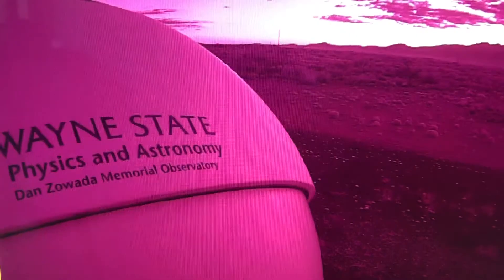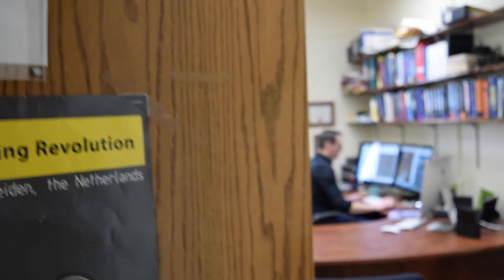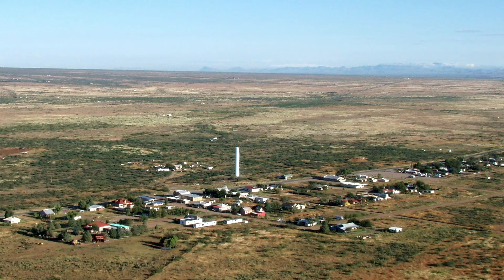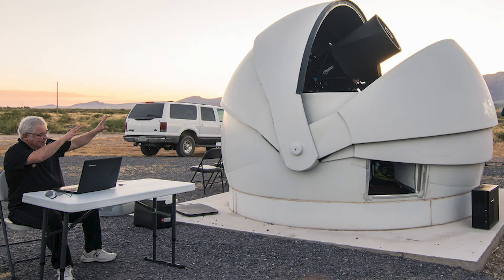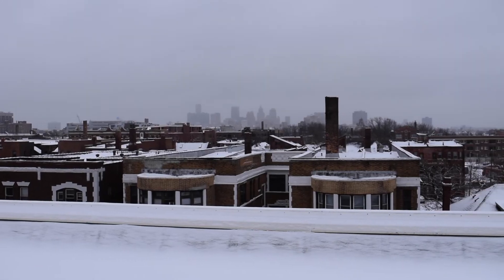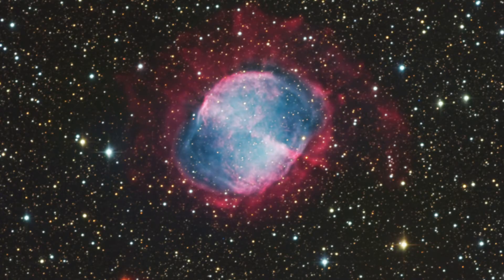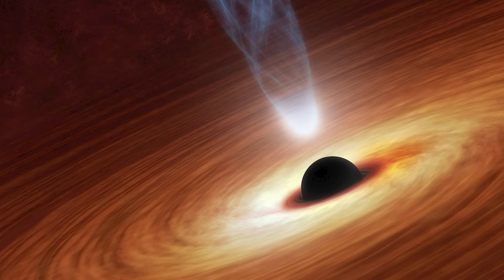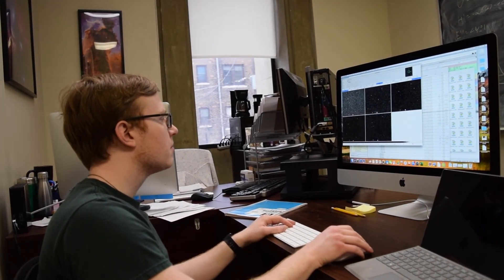The Dan Zowada Memorial Observatory at Wayne State University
The Dan Zowada Memorial Observatory is a state-of-the-art 20-inch robotically-controlled remote observatory in the high desert of Rodeo, NM. Learn how it's revolutionizing physics and astronomy research at Wayne State University in Detroit.